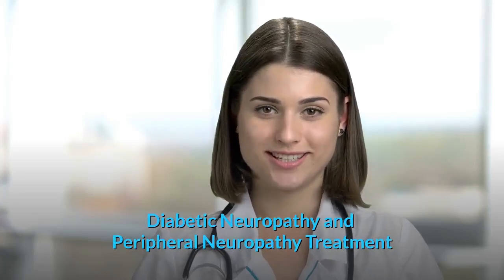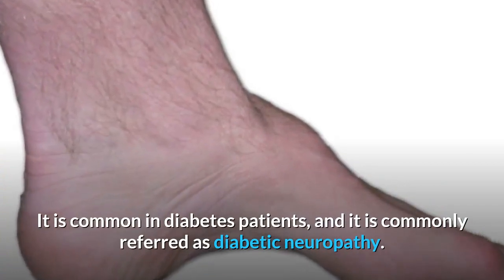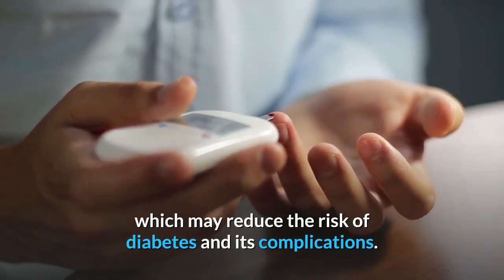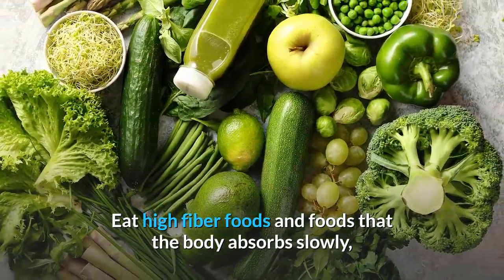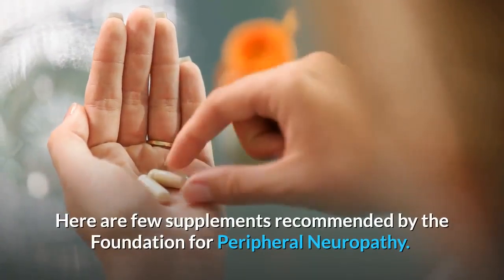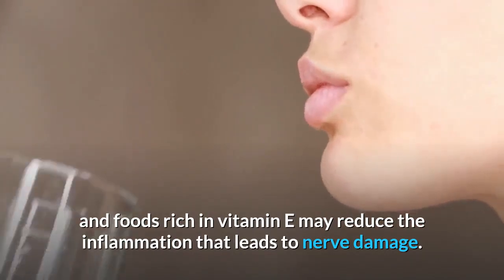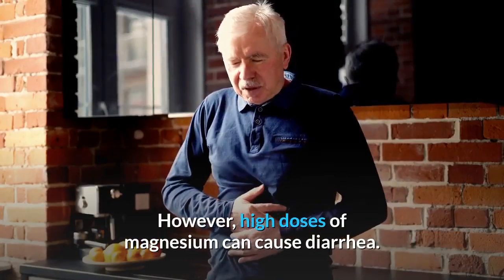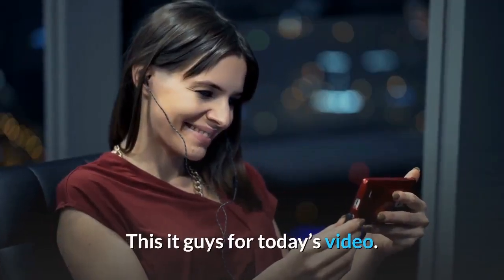Diabetic Neuropathy and Peripheral Neuropathy Treatment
The peripheral neuropathy and diabetic neuropathy is very common. Natural peripheral neuropathy treatments like physical therapy and other can also help in lowering nerve pain, foot pain, and chronic pain.
 The peripheral nerves are part of the peripheral nervous system, which send information from different organs and limbs to the brain and spinal cord. Sometimes, this nerve signaling becomes poor due to damage or some other reason.
Which causes nerve pain or otherwise unusual sensations.
This is called peripheral neuropathy in medical terms.